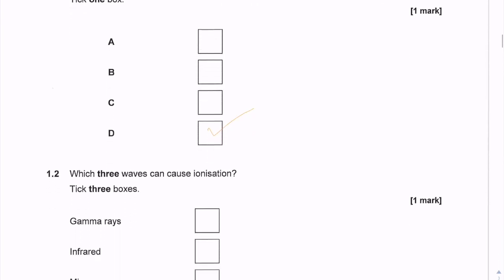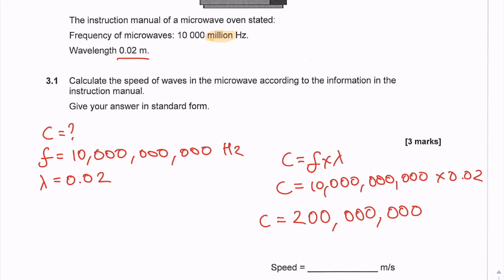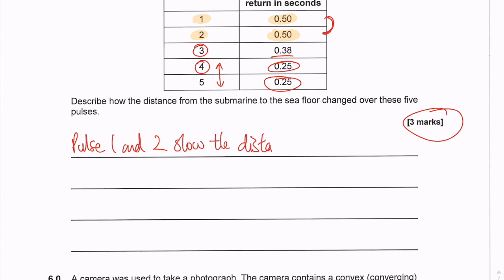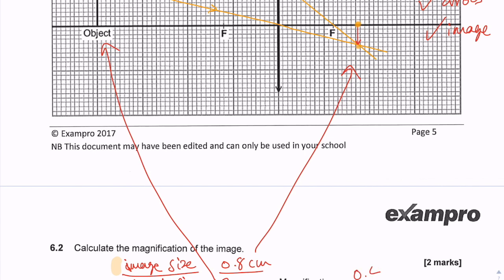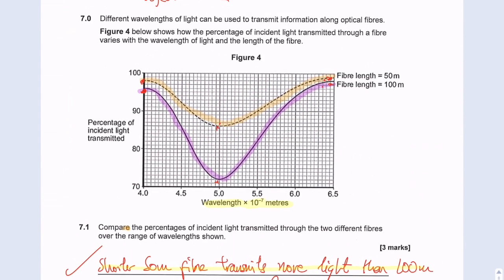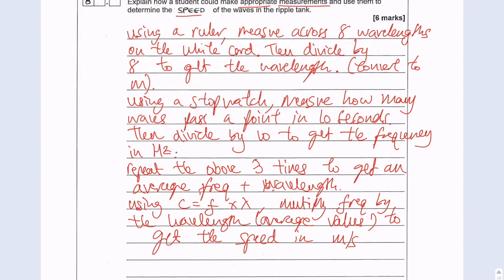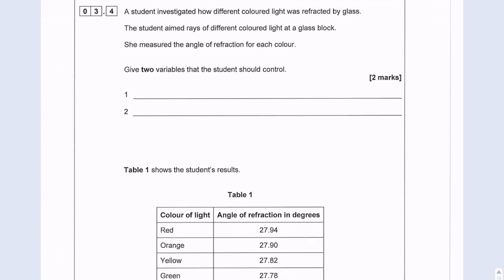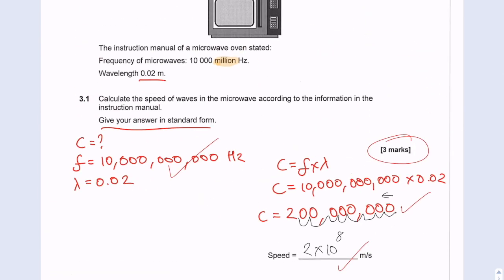Yr 11 triple waves test walkthrough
Run at double speed, fast forward, rewind pause based on your individual needs !!!